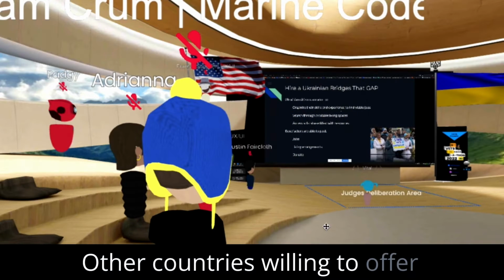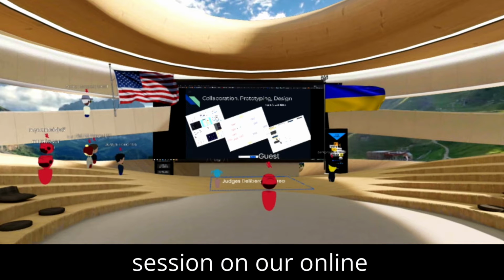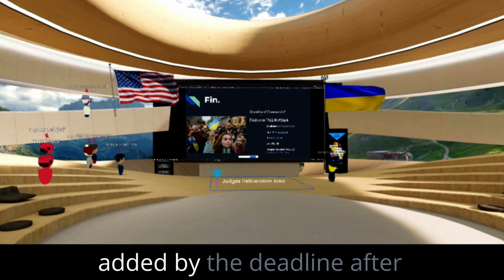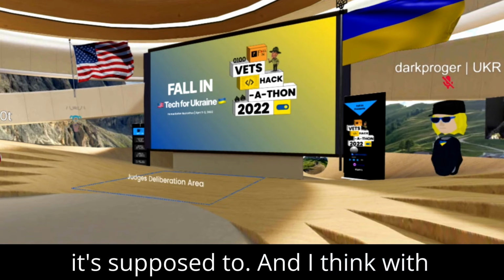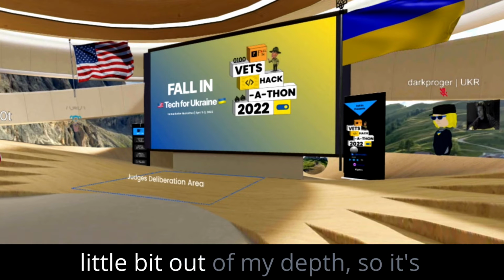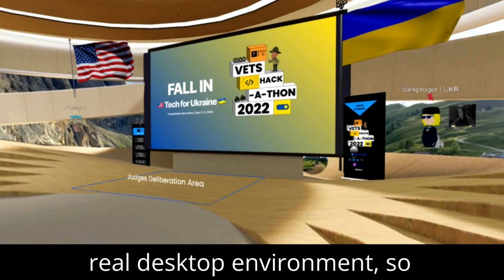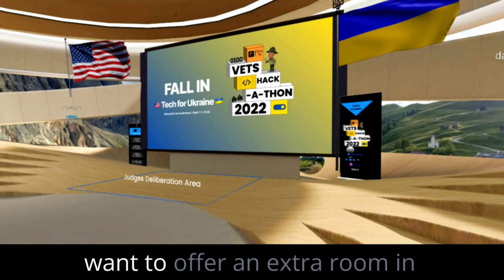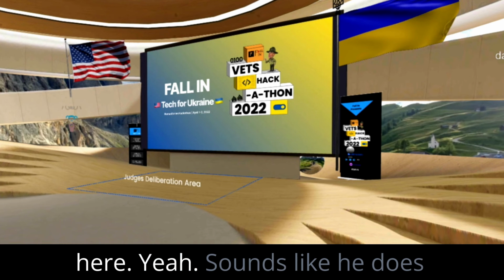Dev Team Bravo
A web app that connects Ukrainian refugees with people who can offer them a place to stay and or a job. As a refugee, you can register an account and create a profile. Once you have done that, you may browse offers of work/support. As a job/place to stay/provider you may register an account, create a profile, and post your offers.